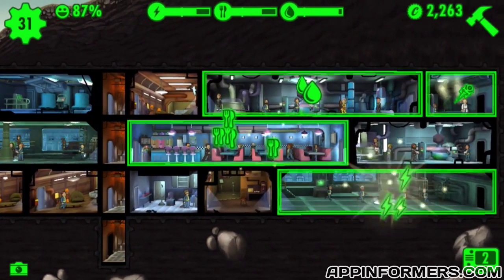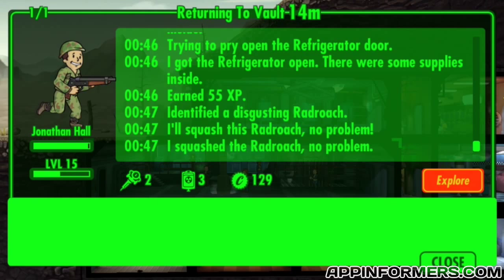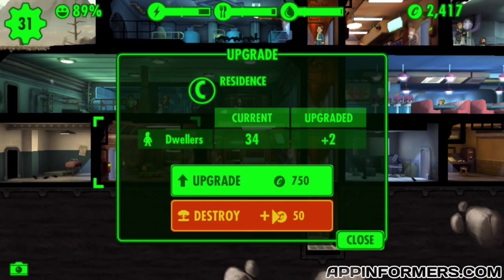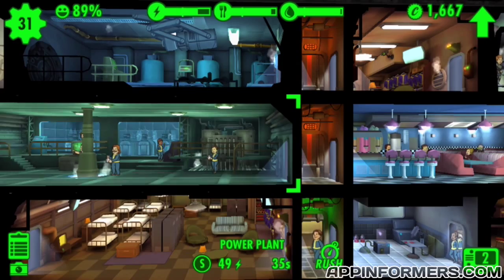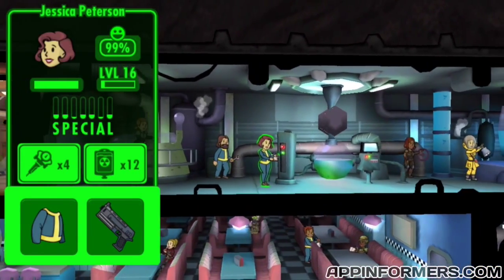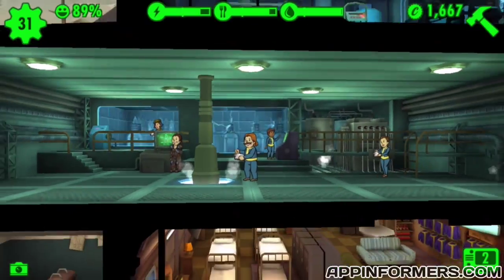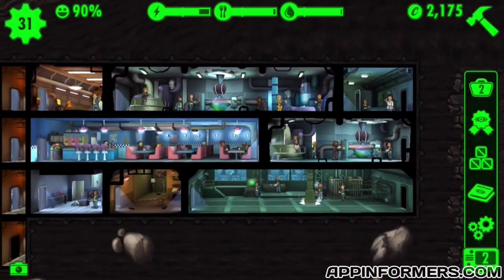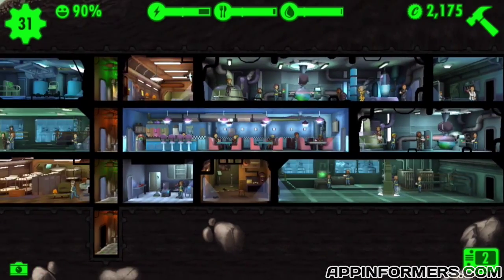How to Survive in Fallout Shelter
Guide for how to survive for longer in Fallout Shelter.  For a full guide with more cheats and tips,

Surviving in Fallout Shelter can be a difficult task, especially as you get further in the game.  Our video walkthrough guide will show you the best tips and tricks for how to survive in Fallout Shelter.

The game was initially released on iOS but is now also available for android devices.  If you're having trouble with how to survive in the game, be sure to watch this video!

Still looking for more Fallout Shelter tips and tricks?